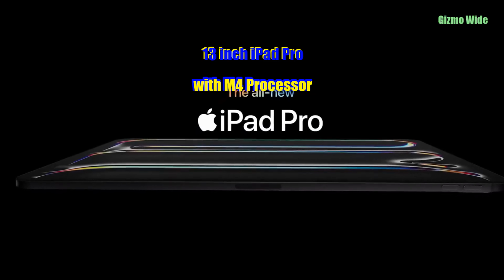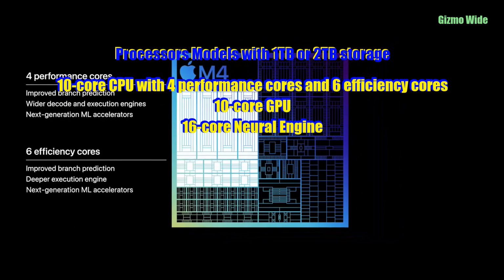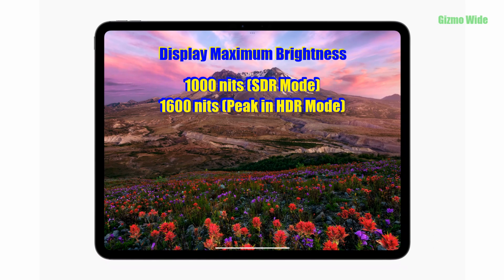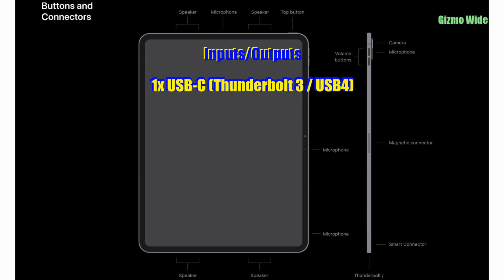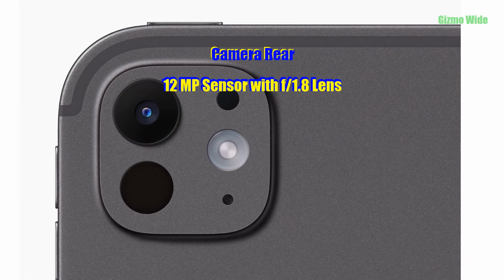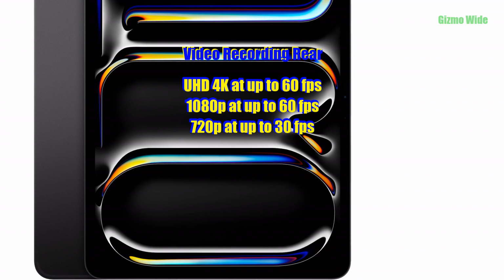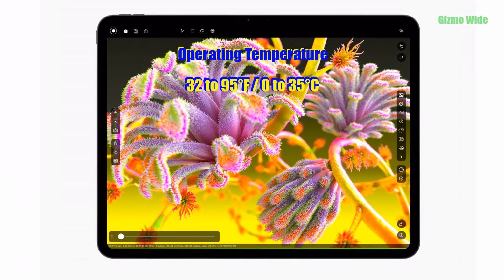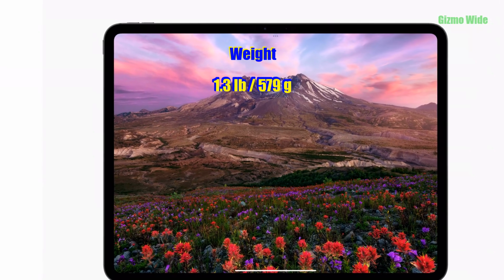Apple 13" iPad Pro with M4 Processor